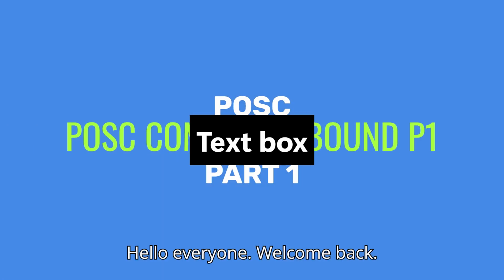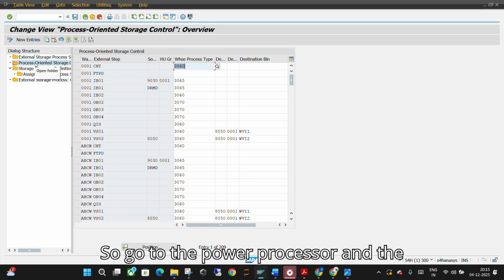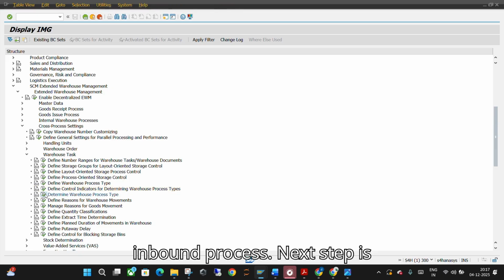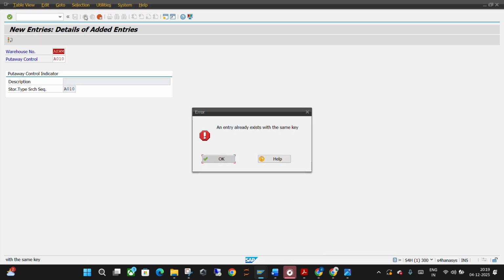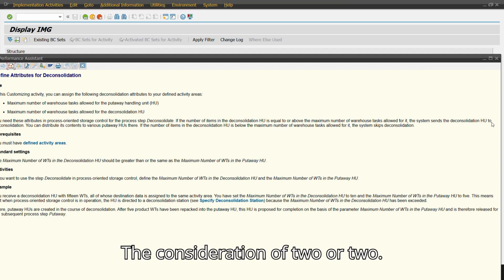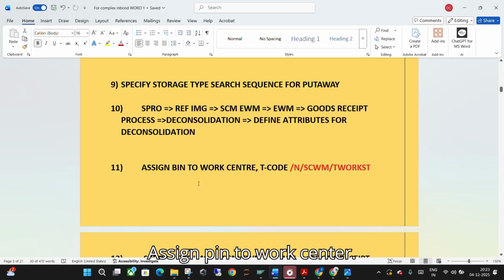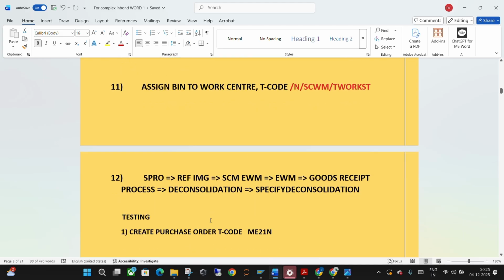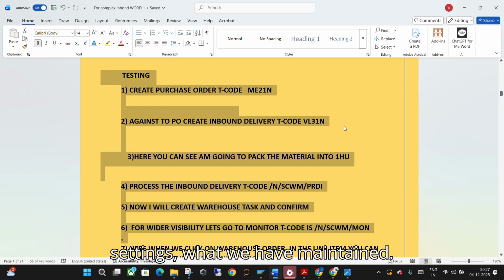POSC INBOUND IN SAP EWM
Welcome to this detailed breakdown of the POSC (Process-Oriented Storage Control) Inbound Process, a key workflow used in modern warehouse and logistics operations.
In this video, we walk through each step of the inbound flow—from receiving goods at the dock to inspection, labeling, put-away, and storage—using POSC logic to optimize accuracy and efficienc  POSC inbound process
warehouse inbound process
inbound logistics
POSC EWM
SAP EWM POSC
warehouse process flow
logistics management
putaway process
goods receiving process
warehouse operations
supply chain inbound
SAP warehouse management
storage control EWM